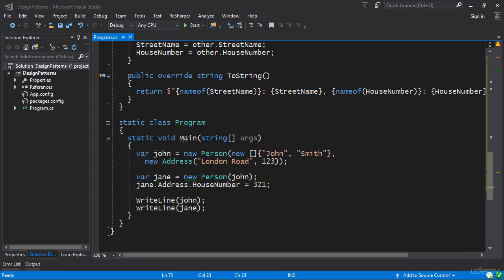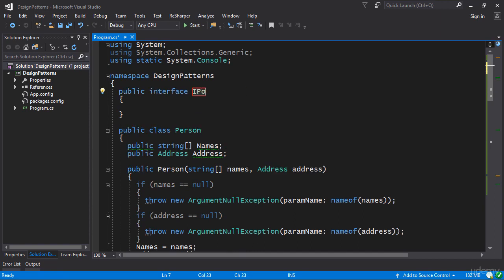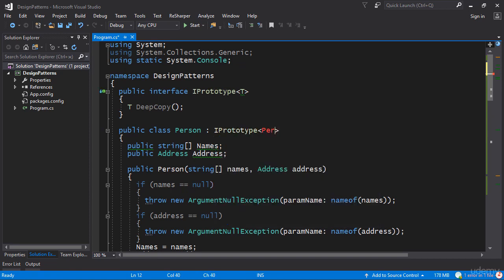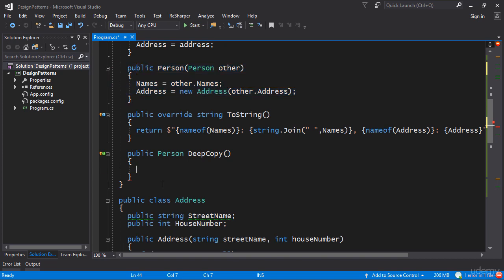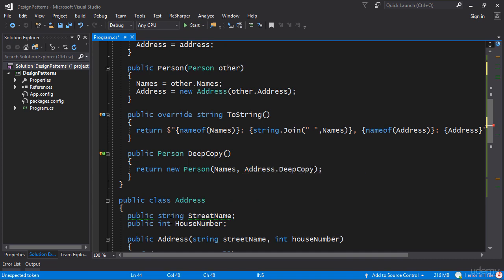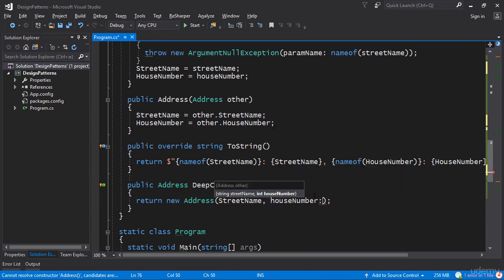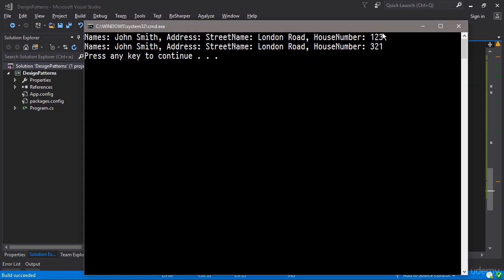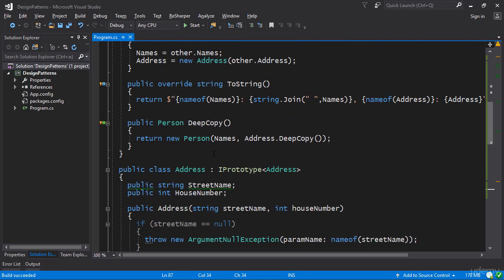Prototype Design Pattern : Explicit Deep Copy Interface